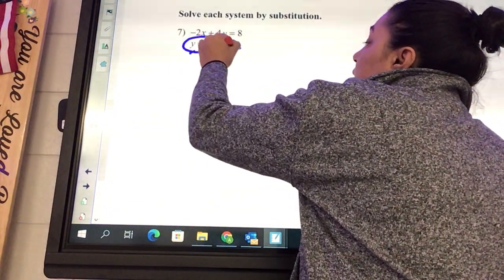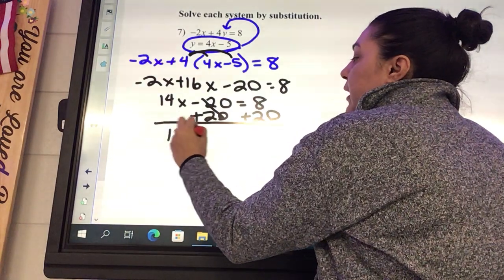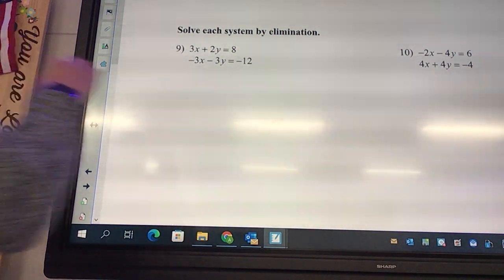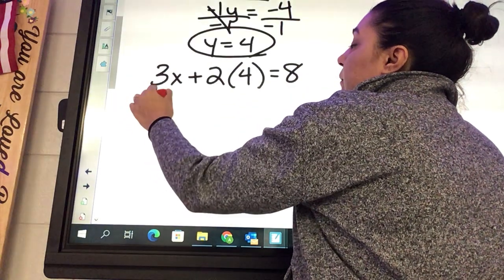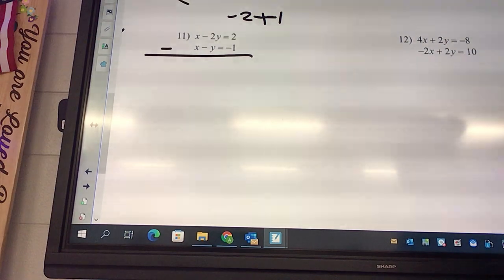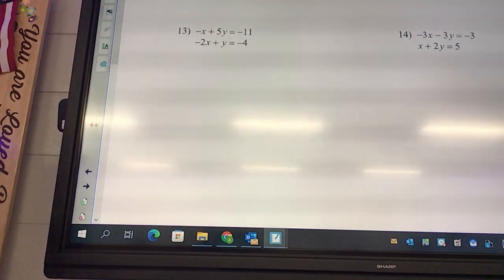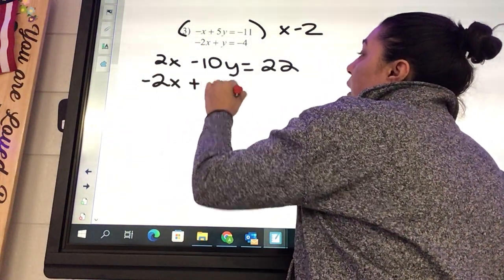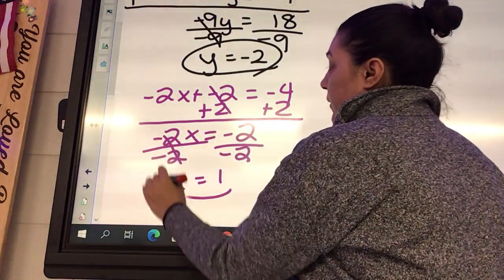Ch 6 quiz 1 review 1 video part 2